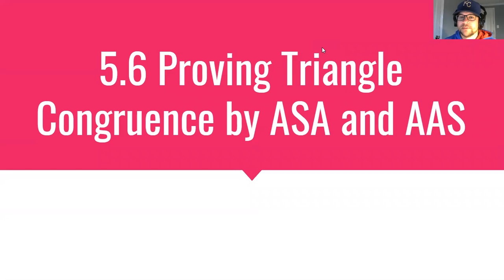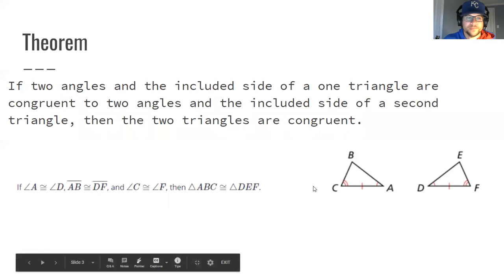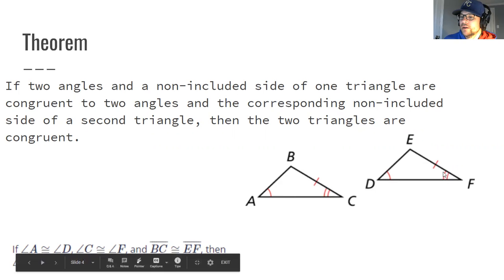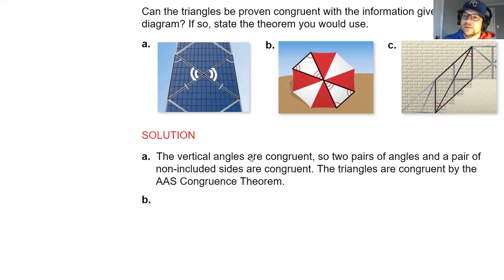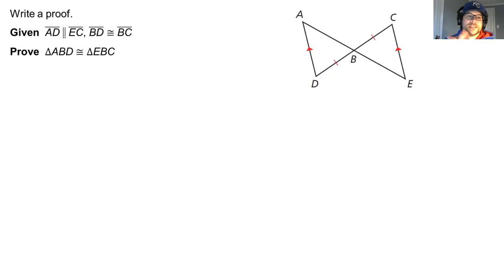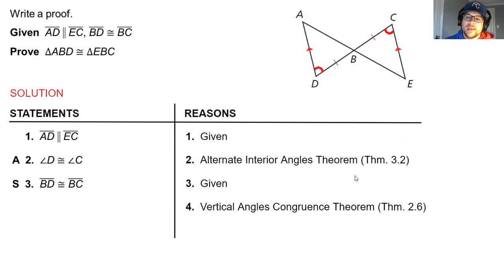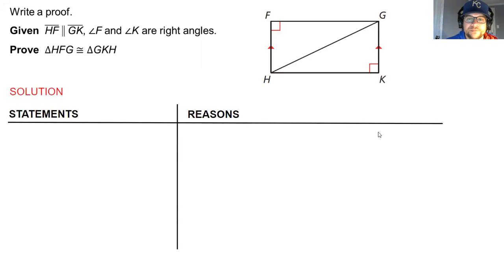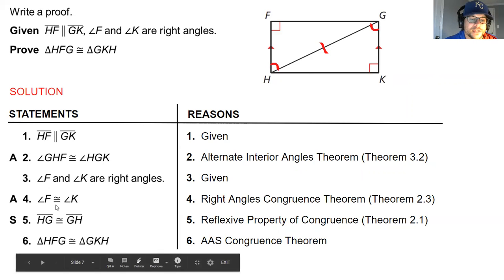5.6 Proving Triangle Congruence by ASA and AAS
Big Ideas Geometry 5.6 Proving Triangle Congruence by ASA and AAS